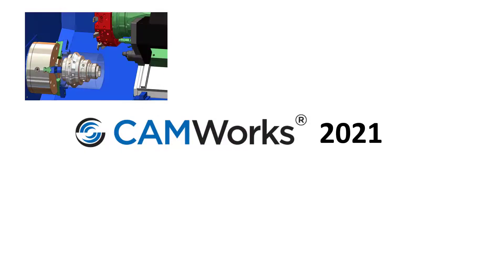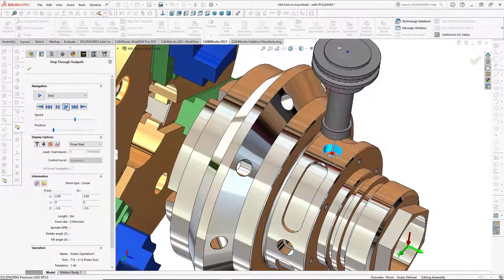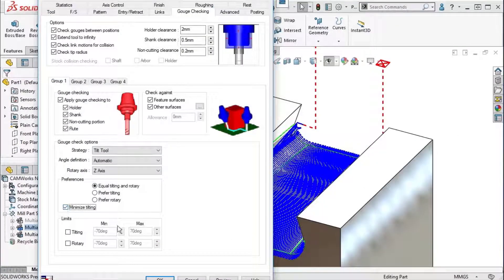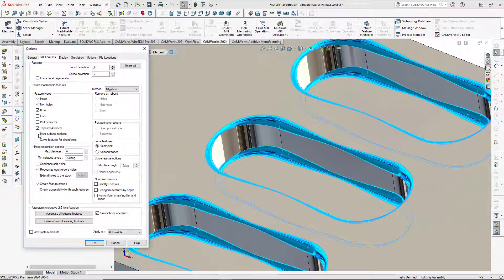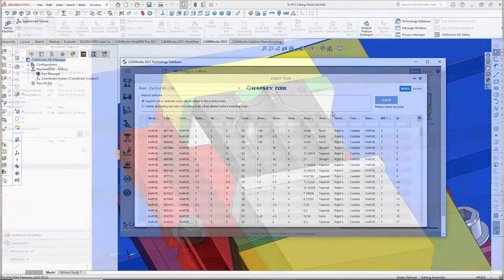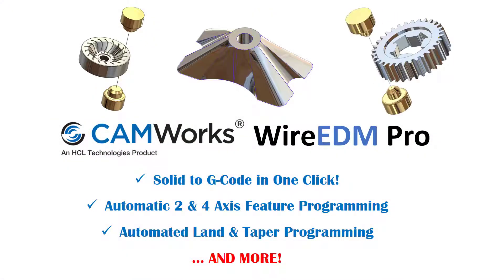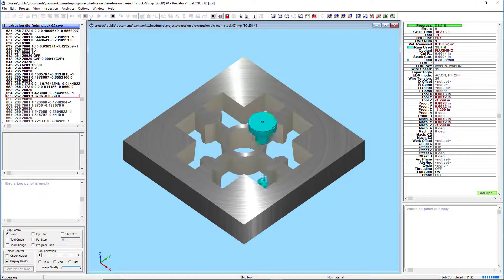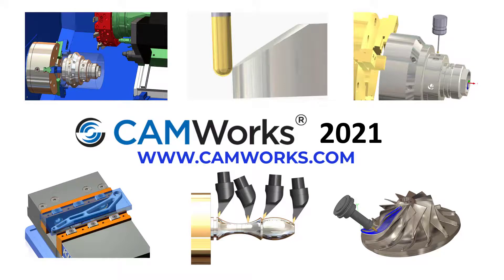What's New in CAMWorks 2021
CAMWorks2021 is the most advanced CAM software available, combining production-proven feature based CAM technology, automatic feature recognition, and rules based machining along with tolerance based machining to leverage MBD and PMI technology to automate Smart Manufacturing for CNC programming – paving the way to advanced digital manufacturing.